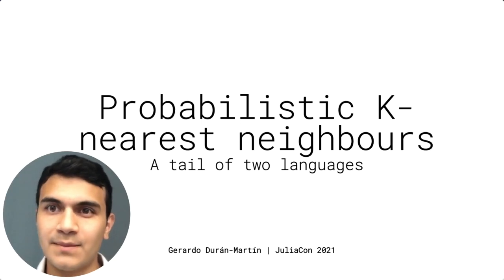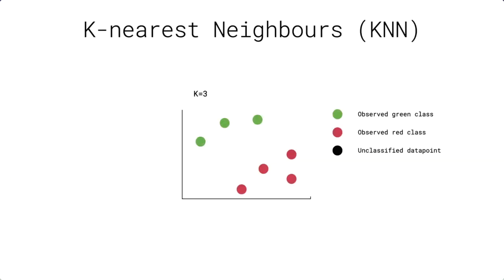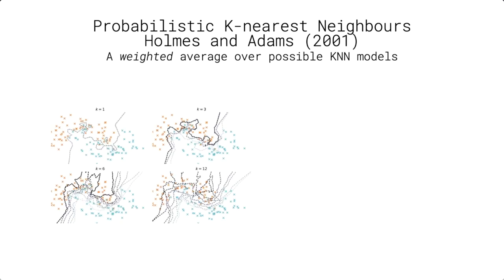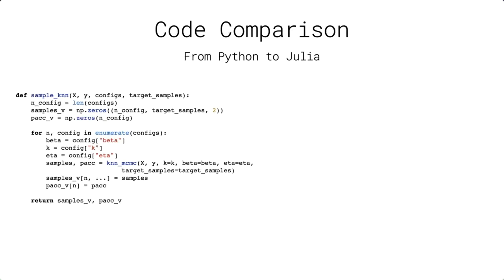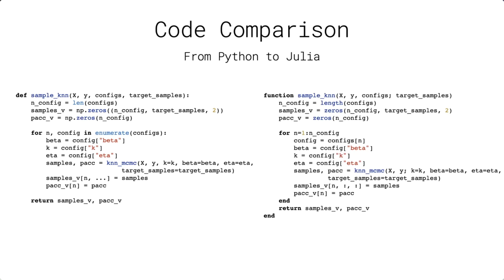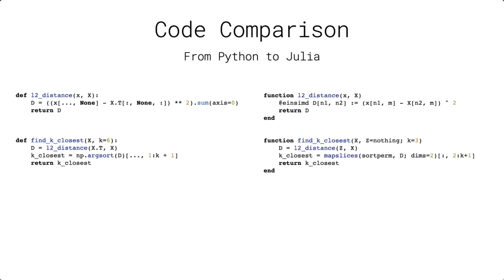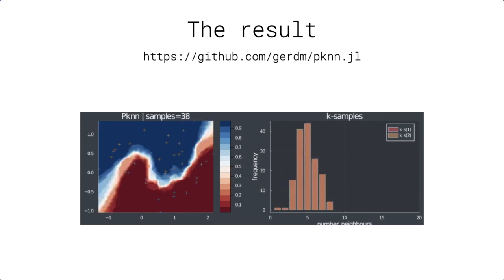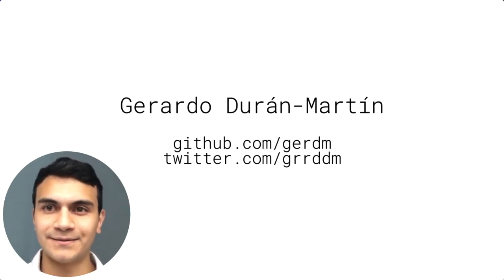Probabilistic K-nearest Neighbours | Gerardo Duran-Martin | JuliaCon2021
This Experience talk was presented as part of JuliaCon2021

00:00 Welcome!
00:10 Help us add time stamps for this video! See the description for details.